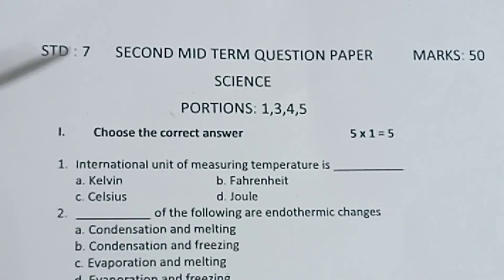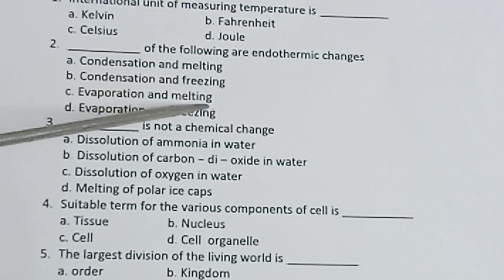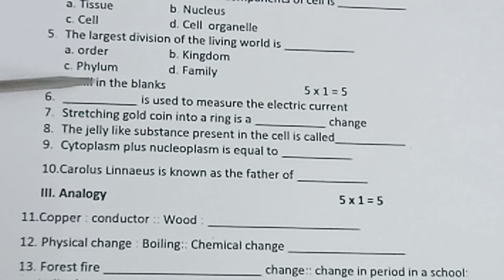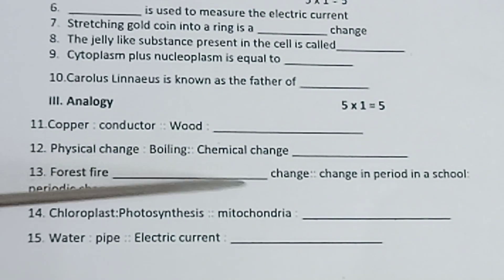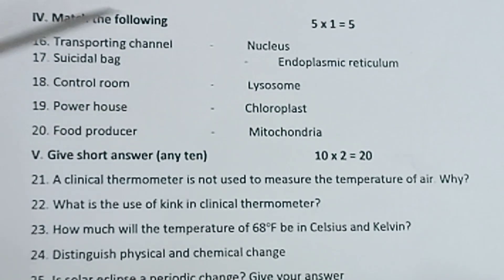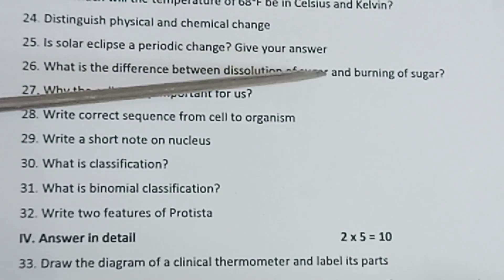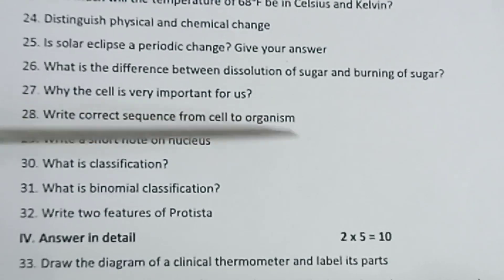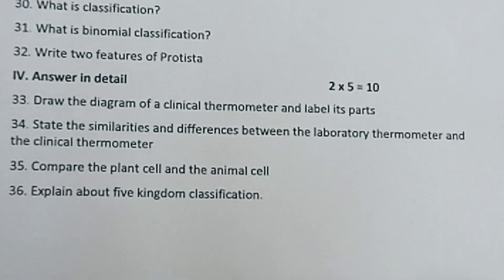7th Std/ Science/ Second Mid term Test/ Portion - 1,3,4,5 @ Teacher's waves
7th Std/ Science/ Second Mid term Test/ Portion - 1,3,4,5 @ Teacher's waves